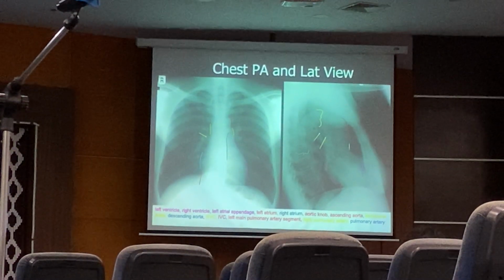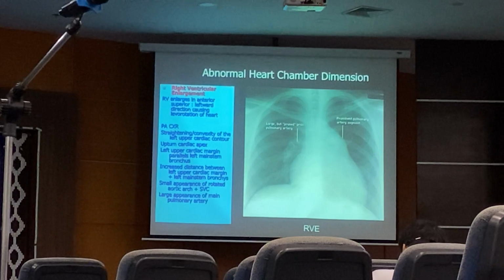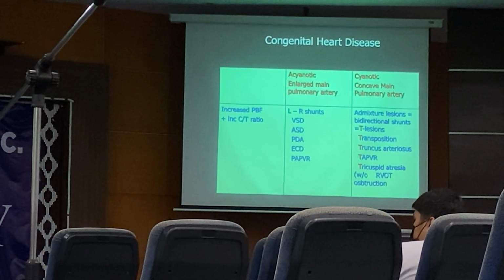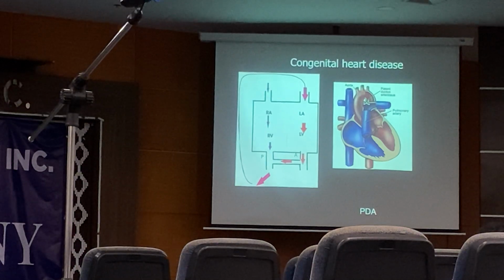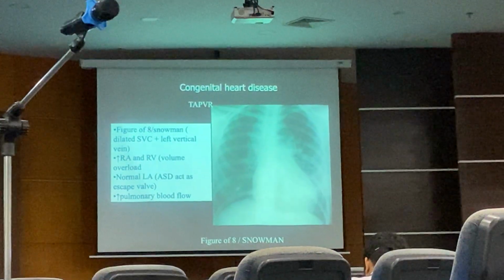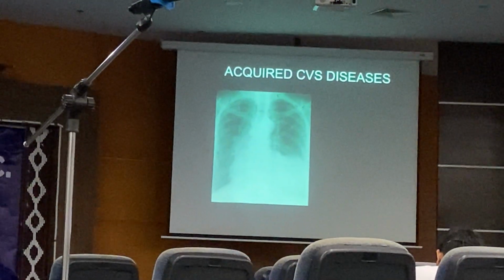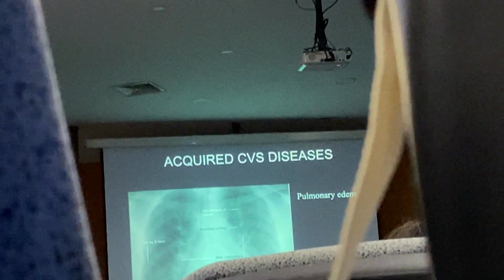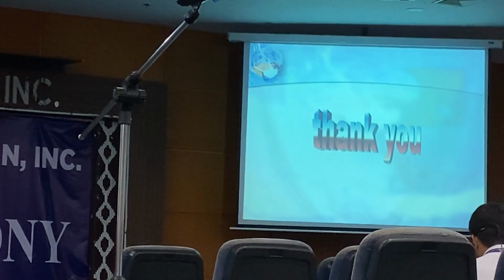March 28, 2023